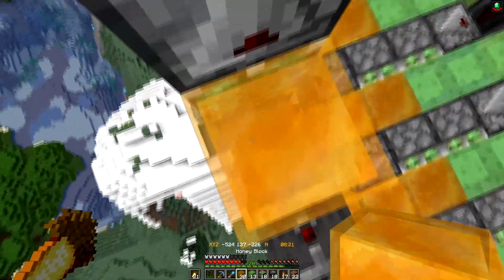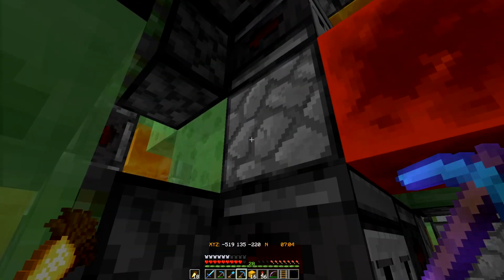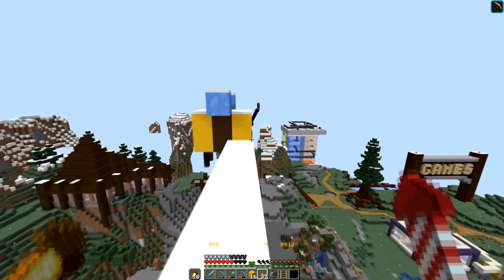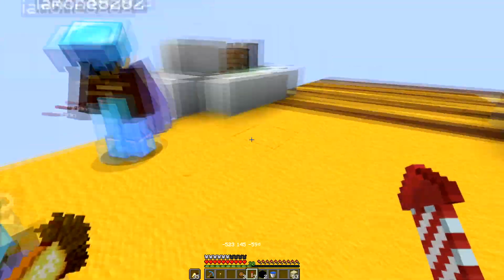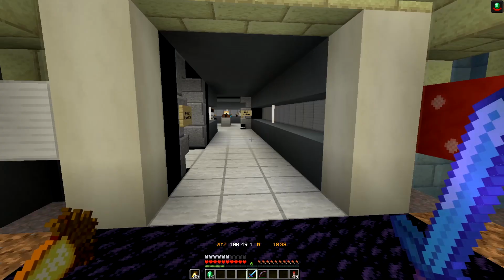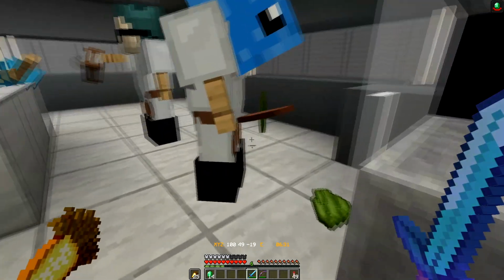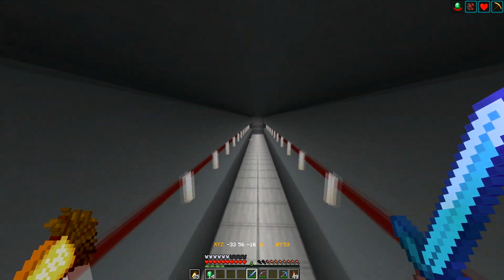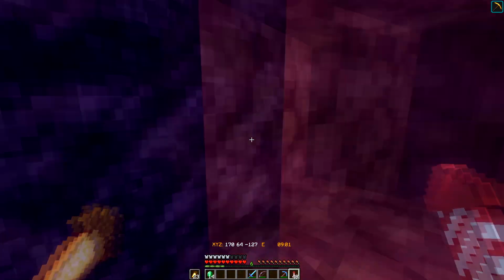S1 Ep34| 1000 sub Face Reveal and the Giant Bee!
You guys are the best community every! Over this weekend we hit the 1000K subscription mark! I want to thank you from the bottom of my heart for this and for letting me part of your community! In today's episode we create a Giant bee from Ilmango to suprise MomMomS and we work on the end.